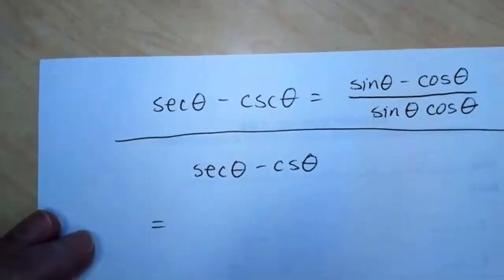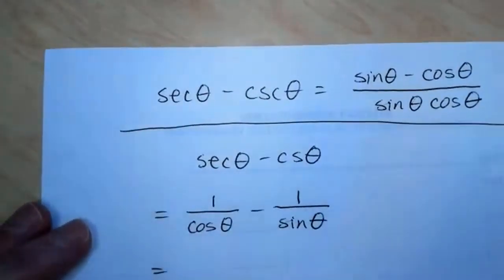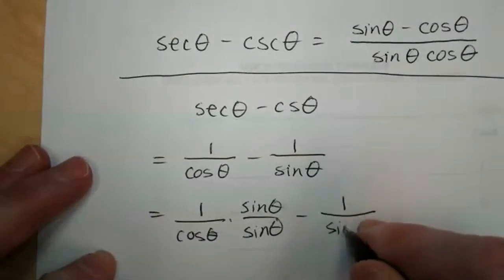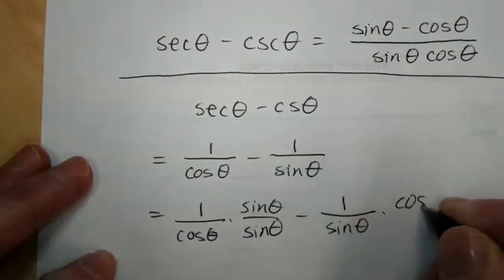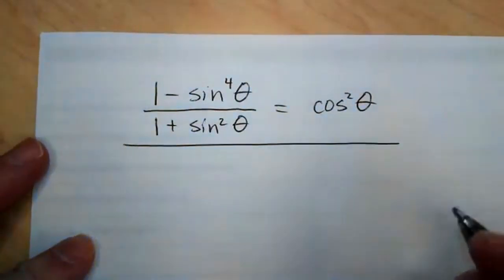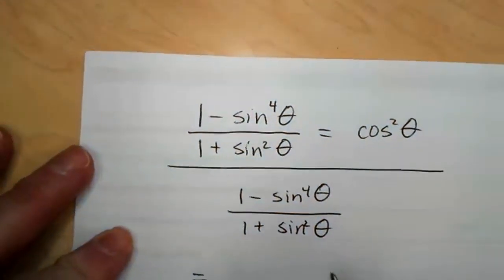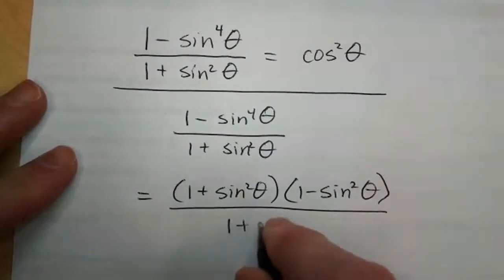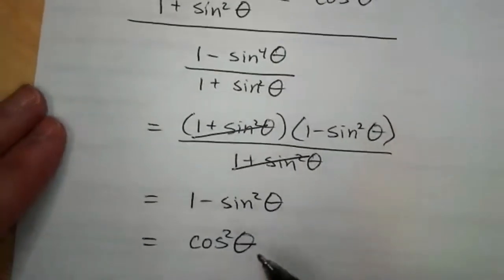PreCalc 5.2 A